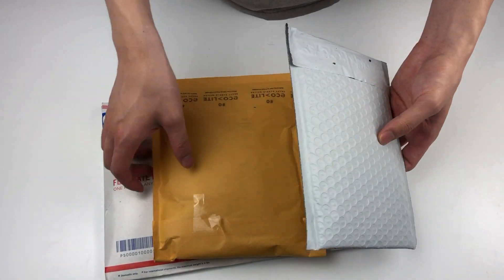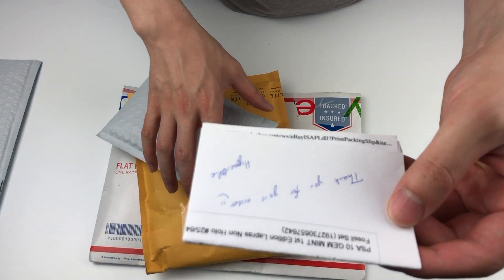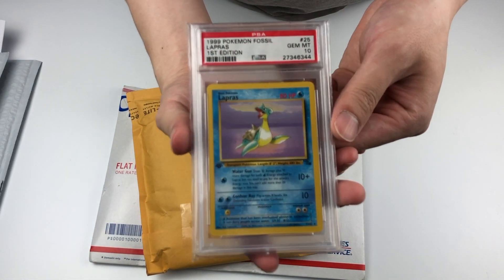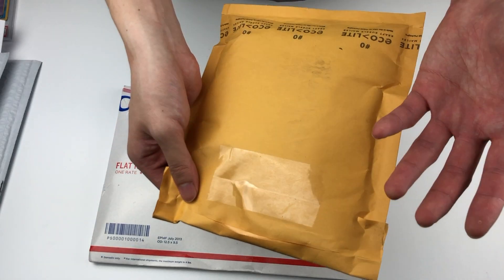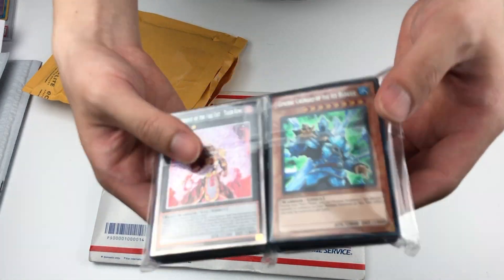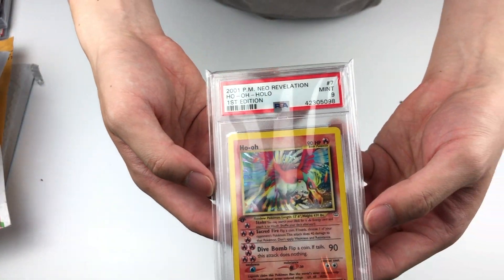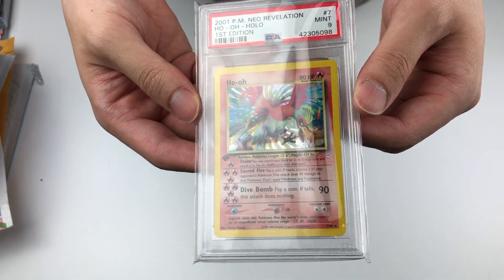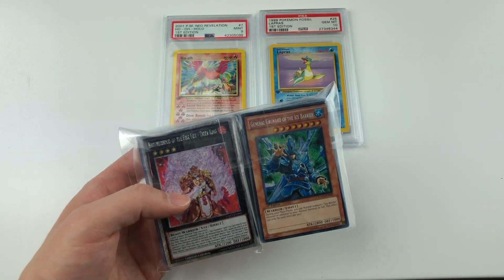Unboxing a bunch of cards.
I realized later that I did in fact buy this from Facebook marketplace, not Ebay.